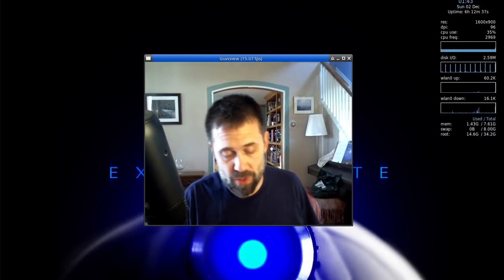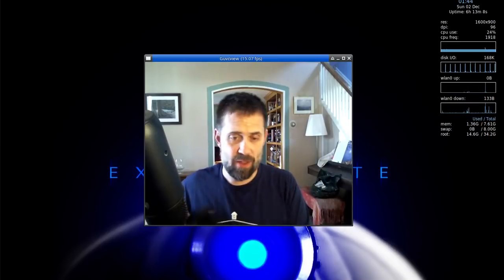vlog4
just checking in, been busy with mx18 development